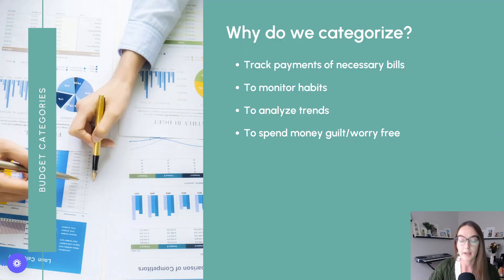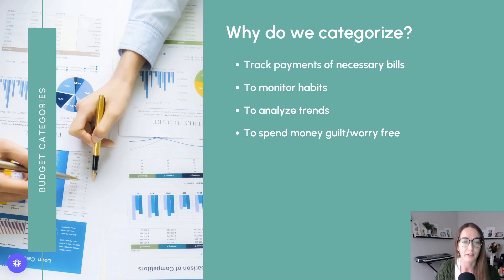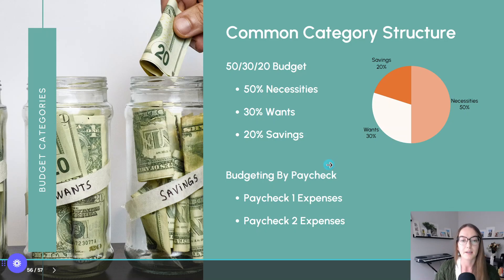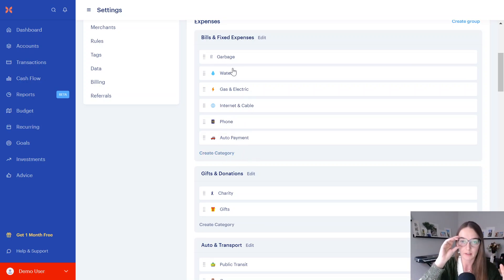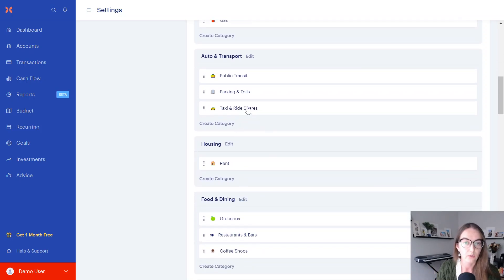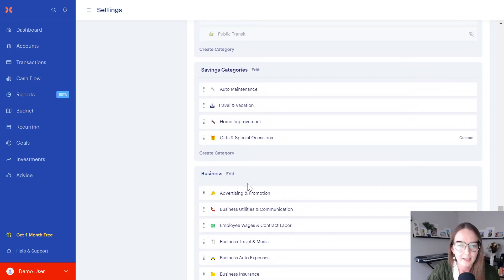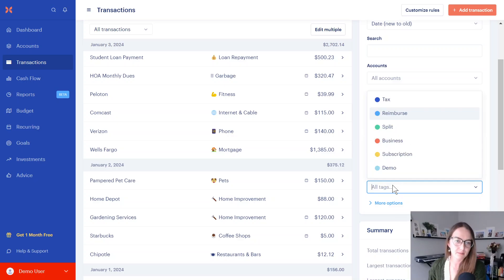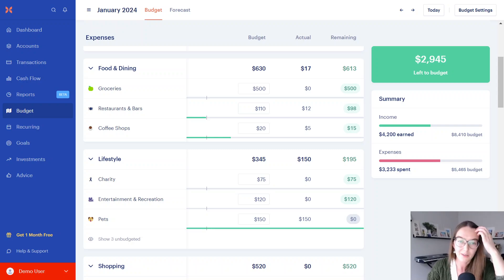What Categories Do You Need In A Budgeting App? Demonstrated With Monarch Money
Here is how I have been helping my financial coaching clients set up their categories in Monarch Money (or any budgeting app, really!). This is UNSPONSORED.

Please let me know what questions you have! I am more than happy to make videos more in depth on any budgeting topics.

0:00 Intro
0:49 Why Create A Category?
4:30 Common Ways People Categorize Expenses
6:25 Recommend Category Grouping
8:05 Step-By-Step Monarch Tutorial For Categories
11:30 Disable/Delete Categories & Groups
15:15  Categories To Focus On During The Month
16:06 Categories You Do Not Need & Tagging
17:20 Categories For Couples

The fewer categories you have, the less you have to monitor and keep track of. If you have one category for all food, Monarch will likely be able to properly categories all food related expenses on it's own. But, if you have many food related categories like Fast Food, Restaurants, Date Nights, Work Meals, Meals With Friends, etc, then you will always need to be changing categories manually which means more work for you!

Be deliberate with categories. Pretend I am asking you "do you really need that category to track that?".

Struggling to make Monarch Money work for you? Get the exact course, tools, and live Q&A support that hundreds of high-income professionals use to finally feel in control — even with fluctuating income.

Interested in 1-1 coaching? Take the quiz on my website to find the best fit for you:🔗

🙋 About Me
I’m Taylor, a financial coach and AFCⓇ, CFPⓇ. I help high-income professionals and families build budgets that work with their values. Whether through Monarch tutorials, group coaching, or 1-1 support, I’ll help you feel confident with your money.